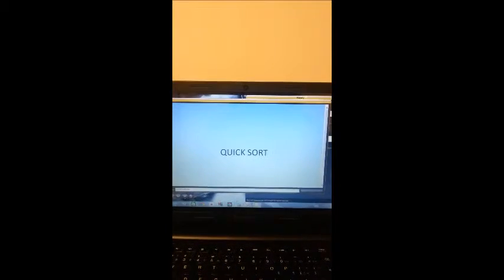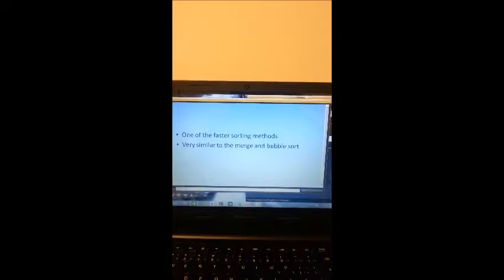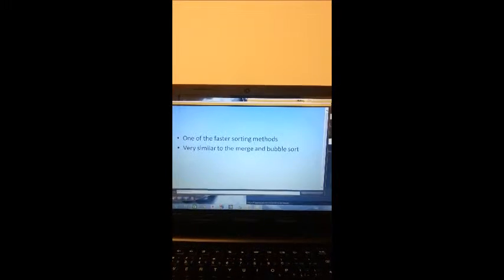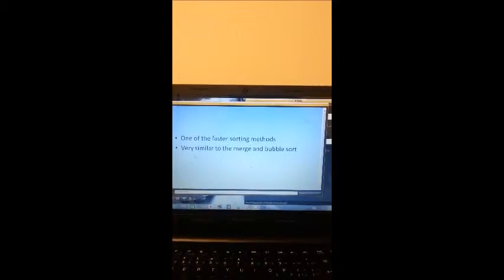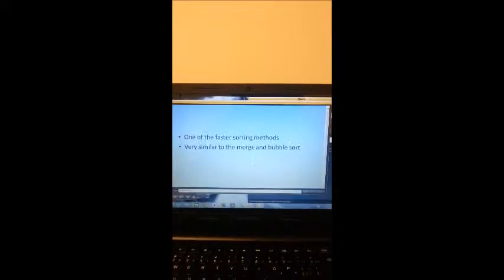QUICK SORT ALGORITHM